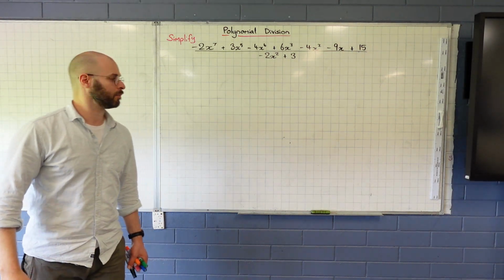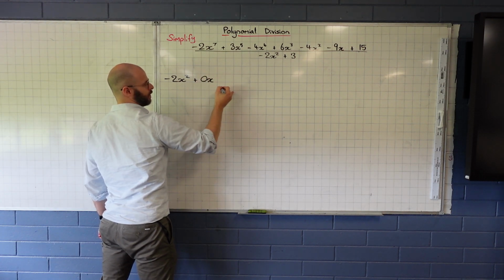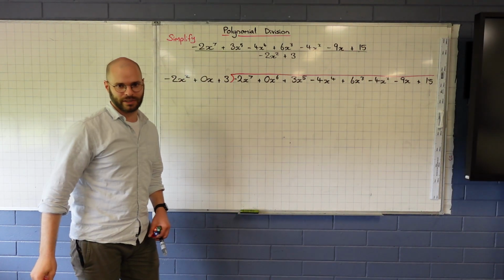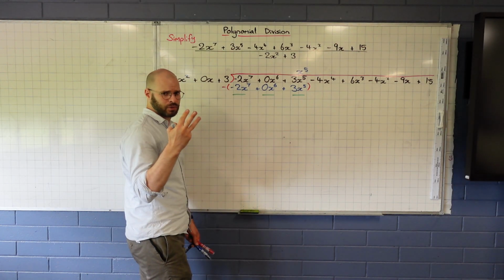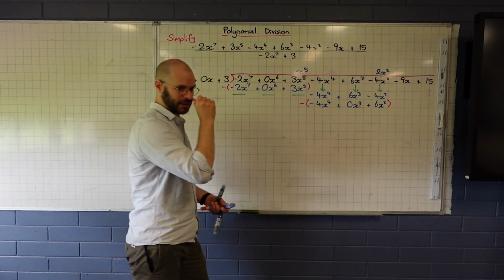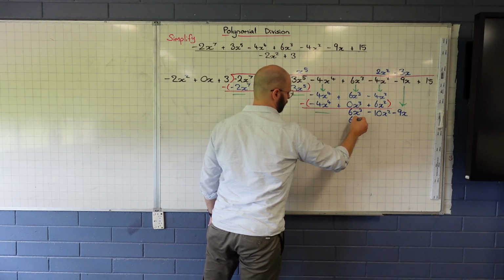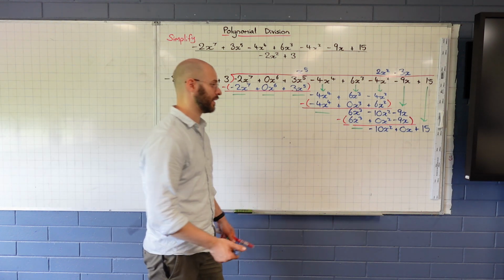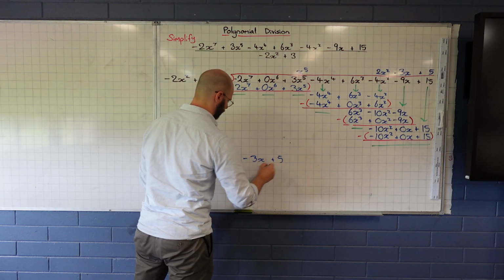Polynomial Division with Non-linear Divisors